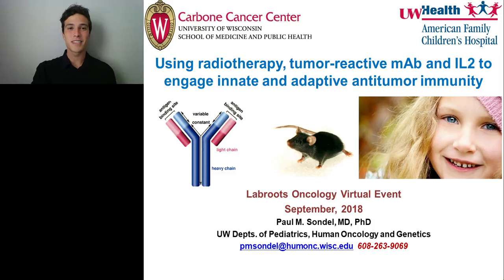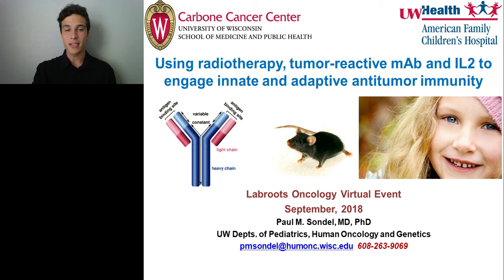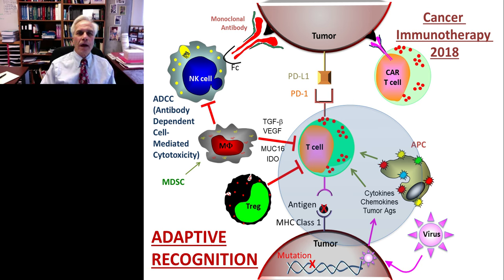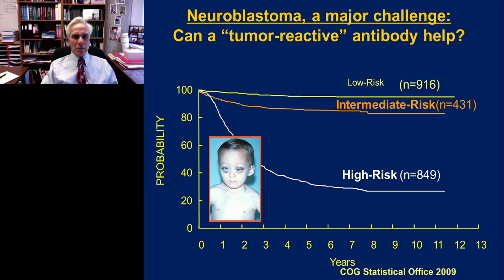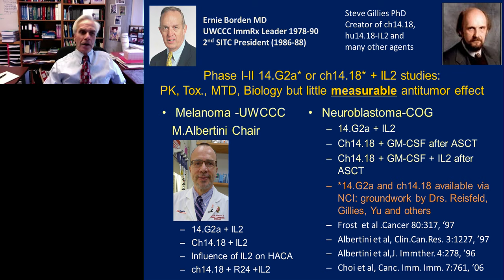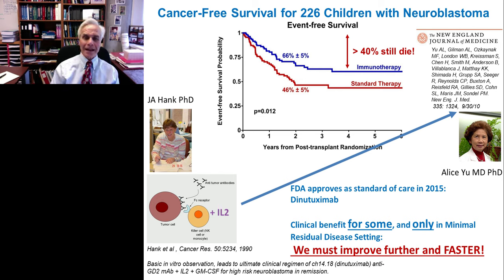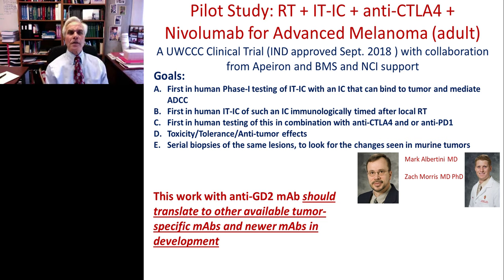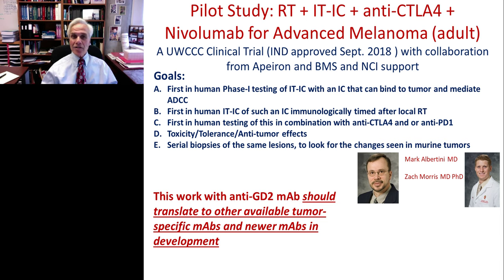Using Radiotherapy, Tumor-Reactive mAb and IL2 to Engage Innate and Adaptive Antitumor Immunity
Presented At:
Cancer Research & Oncology 2018

Presented By:
Paul Sondel, MD, PhD - Professor of Pediatrics, Department of Human Oncology & Genetics, University of Wisconsin-Madison

Speaker Biography:
Paul Sondel, M.D., Ph.D. is the Reed and Carolee Walker Professor of Pediatrics, Human Oncology and Genetics and Director of Research for the Division of Pediatric Hematology, Oncology and BMT at the University of Wisconsin - Madison (UW). He has focused on basic, translational and clinical cancer immunotherapy since 1969. Following BS-1971 and Ph.D.- 1975 (UW, mentored by BMT pioneer, Fritz Bach, M.D), M.D.- 1977 (Harvard Medical School) and residencies at U. of Minnesota and UW, he joined the UW faculty in 1980. He was Head of PHO-BMT from 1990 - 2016, and helped lead cancer immunology research at the UW-Carbone-Cancer-Center (UWCCC) since 1990. His laboratory has pursued strategies for enabling immune responses to impact on cancer; some have moved into clinical testing in adults at the UWCCC and in children through the COG. This includes collaborative development of an FDA-approved immunotherapy regimen (dinutuximab+ IL2+ GM-CSF) for children with neuroblastoma.

Webinar Abstract:
In prior work, we have pursued how tumor reactive monoclonal antibody (mAb), together with activators of innate immune cells, like NK cells, can augment antibody dependent cell-mediated cytotoxicity (ADCC) of cancer cells in vitro. Following preclinical development in mice, this work has been translated into clinical efficacy in the setting of maintenance therapy for high risk neuroblastoma, and the FDA approval of the anti-GD2 mAb, dinutuximab. We have shown how the genotype of patients for NK inhibitory KIR genes can influence the activity of this therapy. More recently, we have identified a novel combination therapy (“In Situ Vaccination”) given directly to a large existing tumor that enables it to function as a potent vaccine, providing long-lasting cure of mice from large tumors that were previously non-curable with other immunotherapy approaches. Following local radiotherapy (RT), we directly inject a tumor-reactive immunocytokine [a tumor-reactive anti-GD2 mAb linked to IL2, a potent immune cell activator]. Most mice bearing a single large melanoma show tumor elimination with long lasting protective immunity with this approach (Morris et al, Cancer Research, 76:3929, 2016). In mice with 2 tumors, delivering RT to both the 1st + 2nd tumors, or adding checkpoint-blockade therapy using an anti-CTLA-4 mAb, enables injection of immunocytokine to the 1st tumor to eradicate it as well as the 2nd tumor in most mice. (Morris et al, Cancer Immunology Research,6: 825-834, 2018). Clinical testing in melanoma is being initiated. Preliminary results are similar in mice bearing pancreatic cancer or neuroblastoma, and clinical translation in neuroblastoma has been started. We hypothesize that In Situ Vaccination will also be effective in other tumors that appear resistant to checkpoint-blockade.

Learning Objectives:

1. Immune responses can be induced against “cold” tumors
2. Combined approaches, activating presentation and recognition,  blocking an immunosuppressive micro-environment, and “taking off the brakes” can be synergistic.

Earn PACE/CME Credits:
1. Make sure you’re a registered member of LabRoots
2. Watch the webinar on YouTube above or on the LabRoots